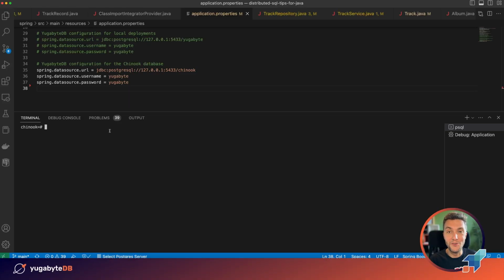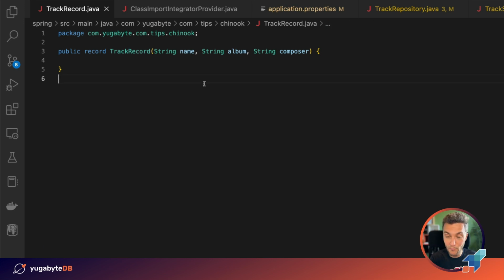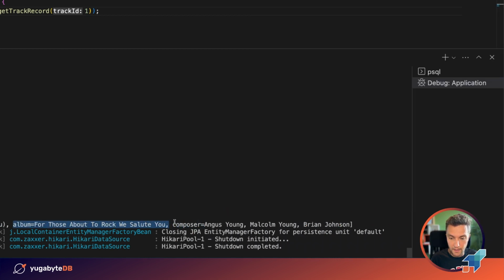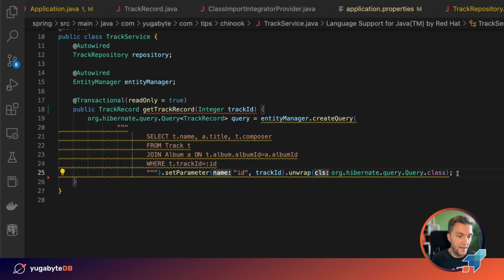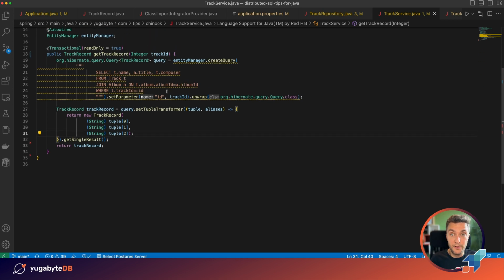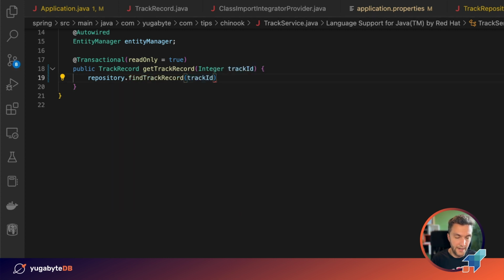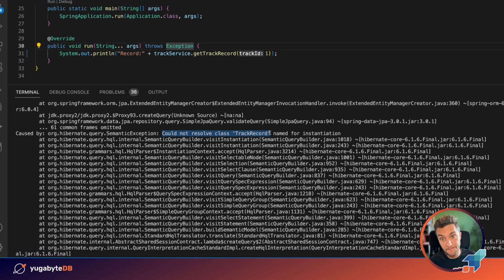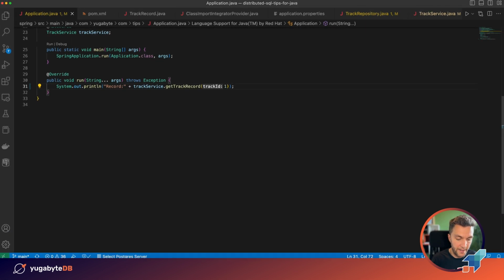How to Best Use Java Records as DTOs in Spring Boot 3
Let’s look at a few approaches for using Java records as DTOs that apply to Spring Boot 3 with Hibernate 6 as the persistence provider and YugabyteDB as the database.

With the Spring 6 and Spring Boot 3 releases, Java 17+ became the baseline framework version. So now is a great time to start using compact Java Records as Data Transfer Objects (DTOs) for various database and API calls.

0:00 Intro
0:38 Application Overview
2:12 Java Records as DTOs: Naive Approach
4:05 Java Records as DTOs: TupleTransformer
6:10 Java Records as DTOs: Record Creation Within a JPA Query
8:13 Java Records as DTOs: Hypersistence Utils
10:47 Summary and Next Steps

About Yugabyte: YugabyteDB is an open source, high-performance distributed SQL database built for your mission-critical applications. It is PostgreSQL compatible, cloud native, and runs on any public or hybrid cloud.